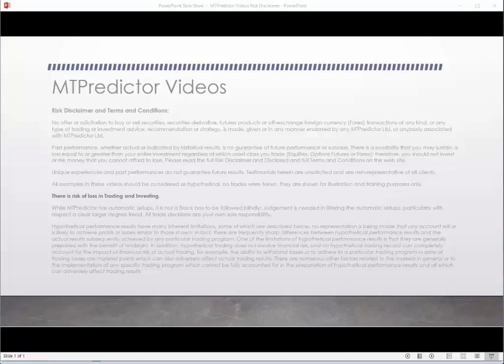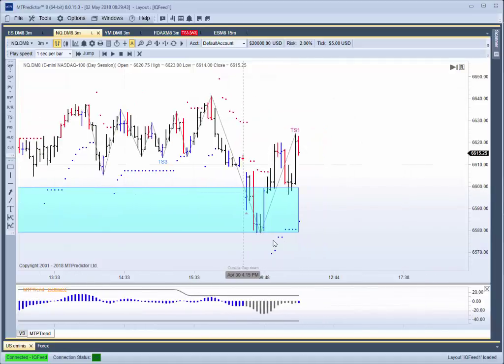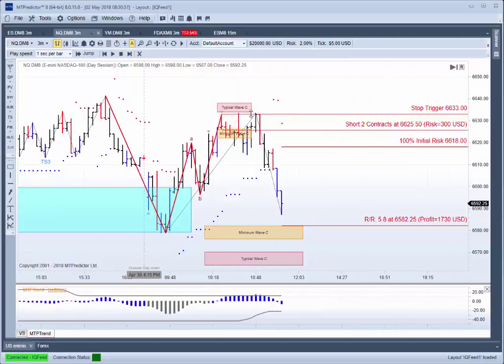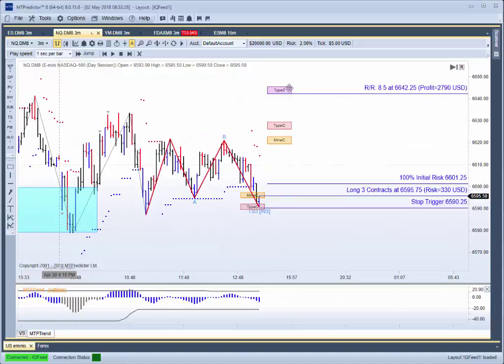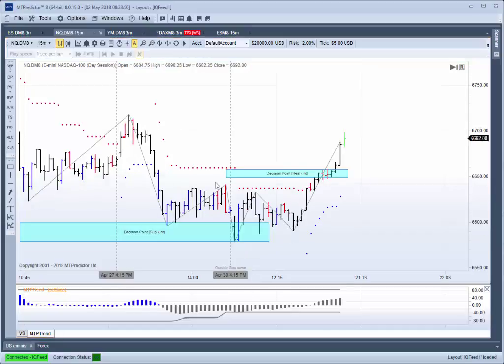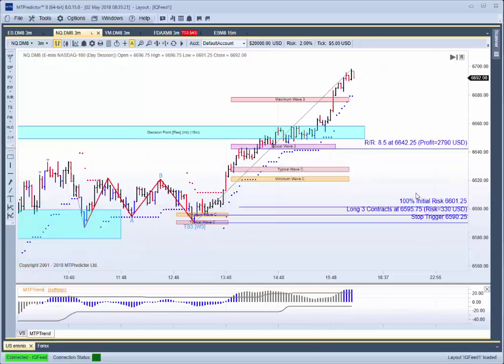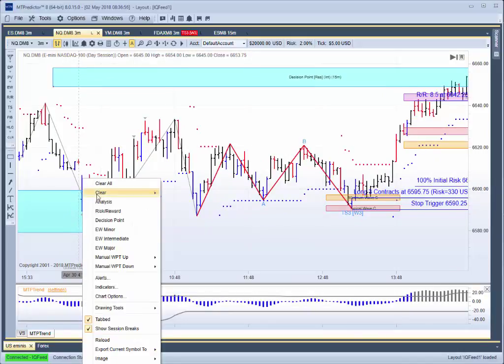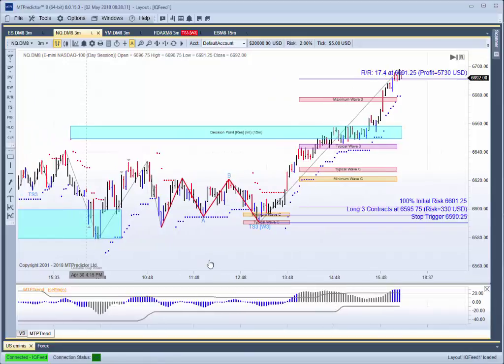MTPredictor Multiple Time Frame Analysis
In today’s MTPredictor video I would like to follow up on some analysis that we were looking at in our MTPredictor Customers Webinar yesterday on the NQ: As you can see, this help avoid two losing trades and then catch a lovely TS3 [W3] buy setup later in the day that caught the strong rally in the afternoon.